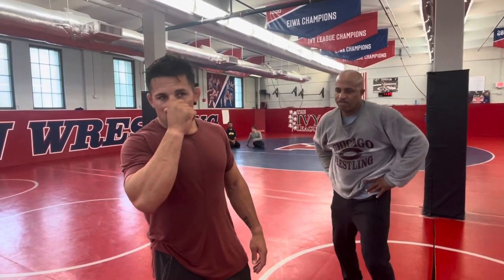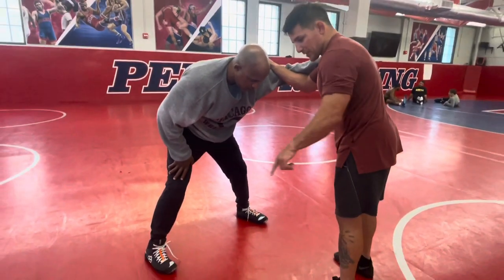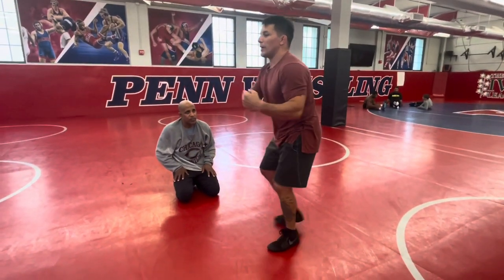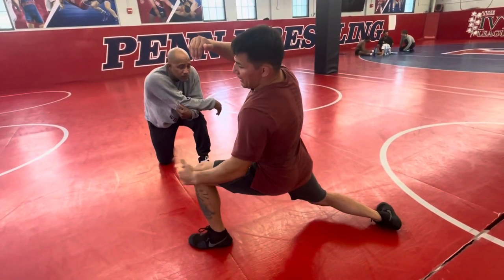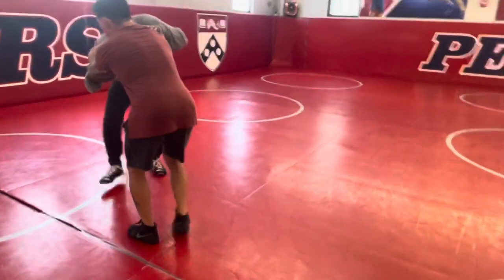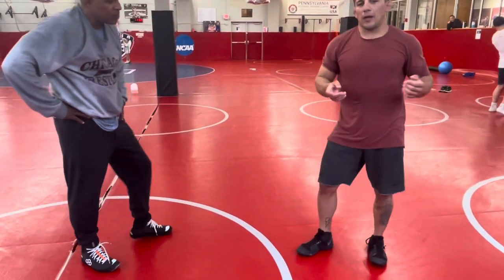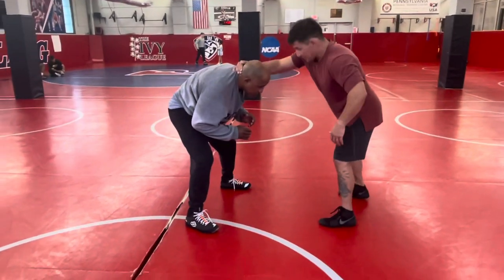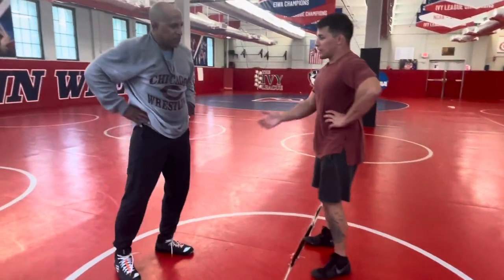Frank Molinaro “Hulk” Leg Attack Philosophy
Olympian and NCAA Champion Discusses leg attack options